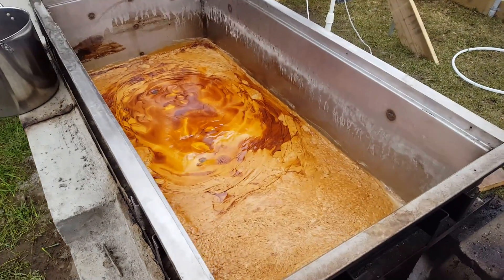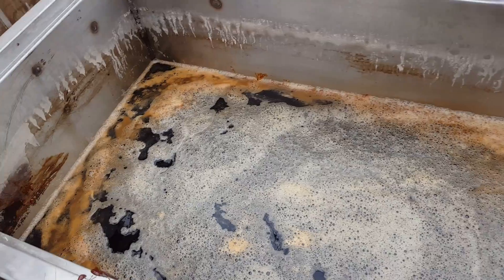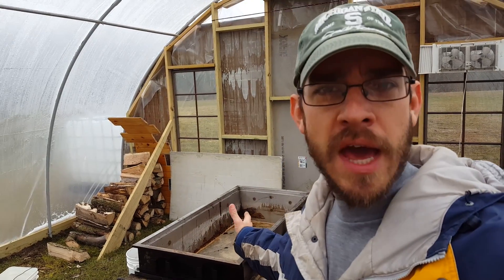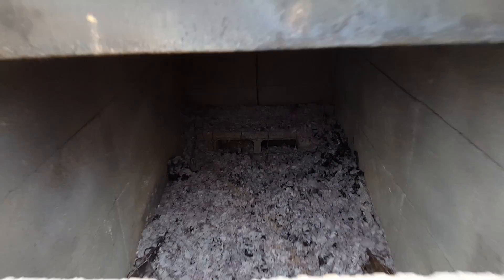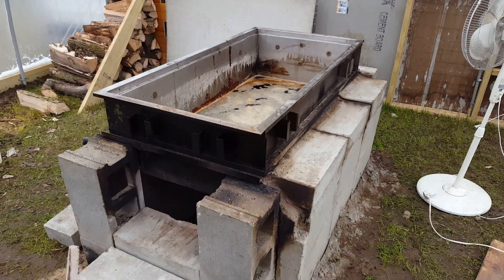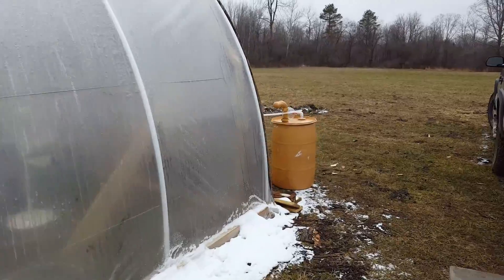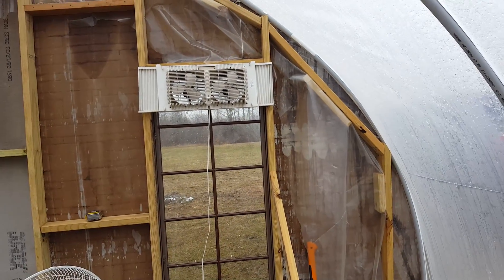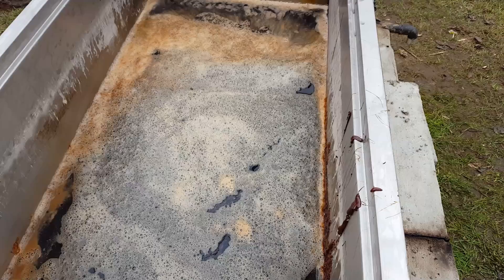The Epic Maple Syrup Fail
This is how 150 gallons of sap can go to waste overnight...